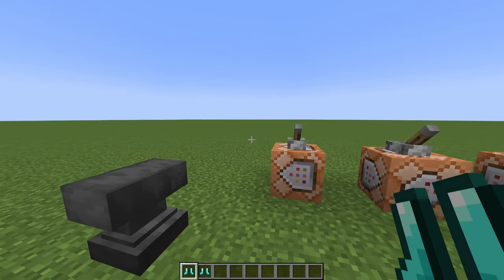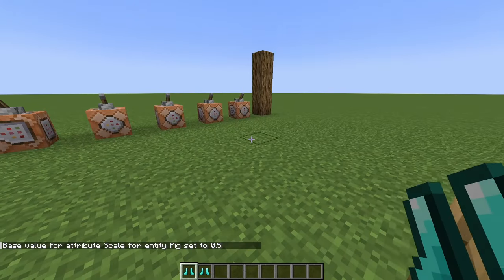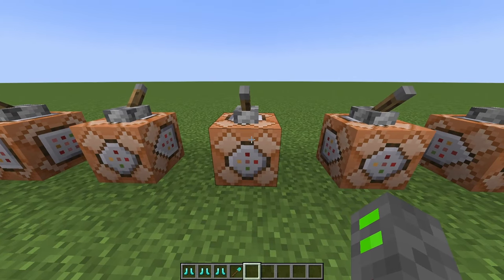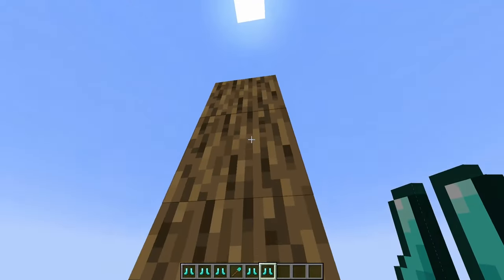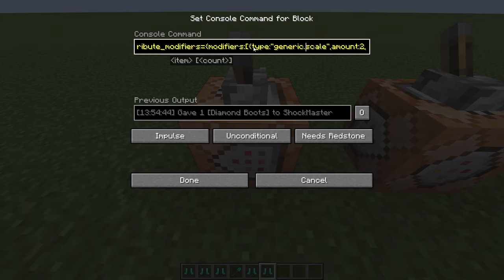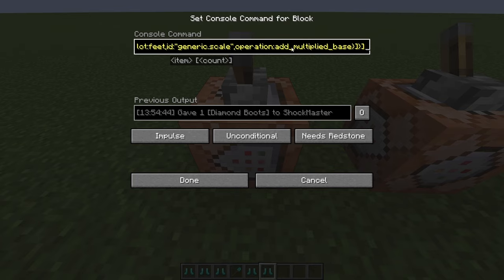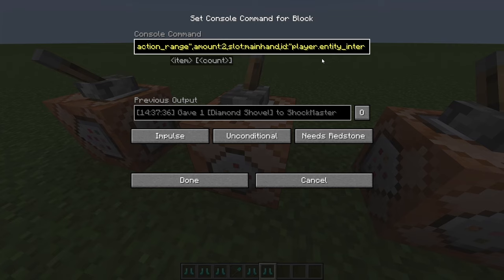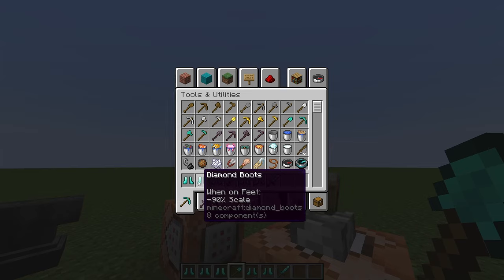How To Add The NEW Attributes to ITEMS (Minecraft 1.21)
This update is HUGE for mapmakers! I'm excited to see what everyone does with this!

Commands:

Scaling Size Up
/give @a diamond_boots[attribute_modifiers={modifiers:[{type:"generic.scale",amount:2,slot:feet,id:"generic.scale",operation:add_multiplied_base}]}]

Longer attack range
/give @a diamond_shovel[attribute_modifiers={modifiers:[{type:"player.entity_interaction_range",amount:2,slot:mainhand,id:"player.entity_interaction_range",operation:add_value}]}]

Low Gravity Boots
/give @a diamond_boots[attribute_modifiers={modifiers:[{type:"generic.gravity",amount:-0.9,slot:feet,id:"generic.gravity",operation:add_multiplied_base}]}]

High Gravity Boots
/give @a diamond_boots[attribute_modifiers={modifiers:[{type:"generic.gravity",amount:1,slot:feet,id:"generic.gravity",operation:add_multiplied_base}]}]

Higher Step Height
/give @a diamond_boots[attribute_modifiers={modifiers:[{type:"generic.step_height",amount:4,slot:feet,id:"generic.step_height",operation:add_value}]}]